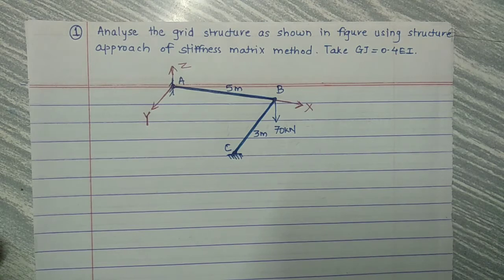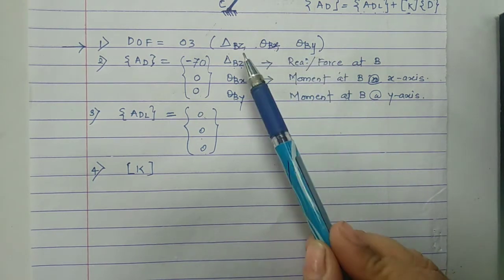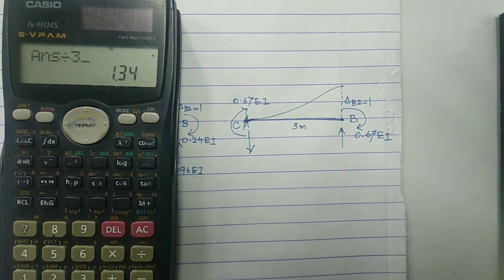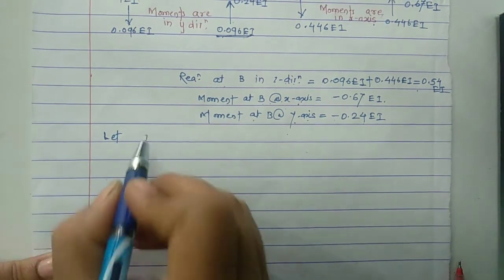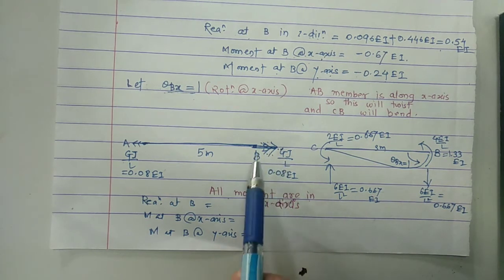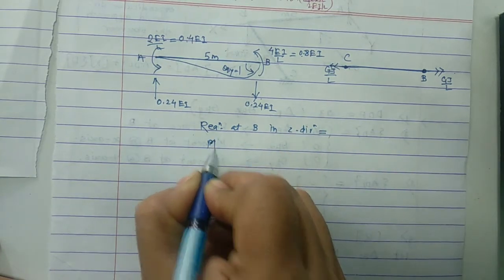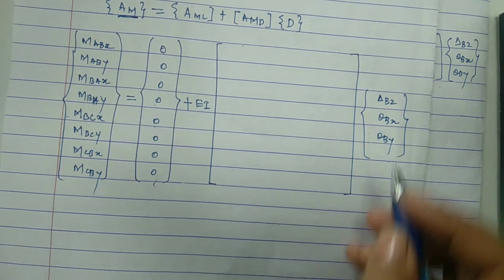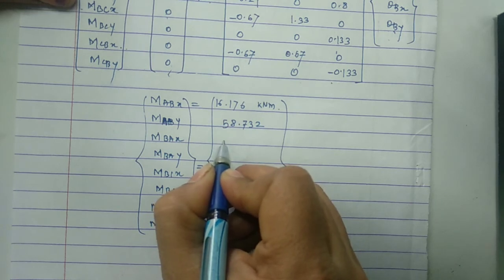Grid analysis using structure approach of stiffness matrix method